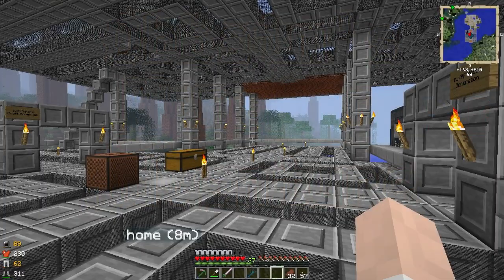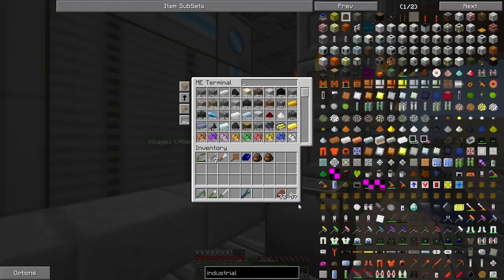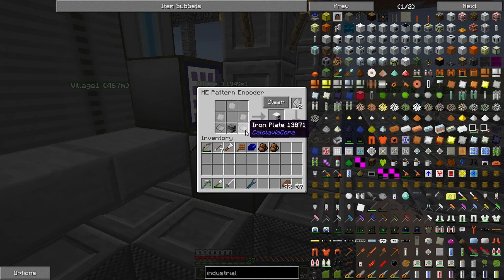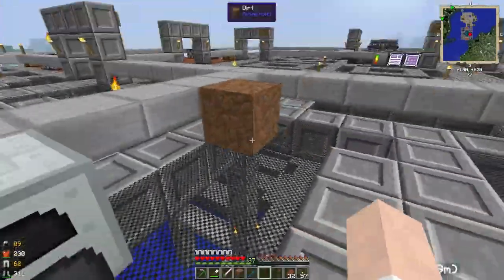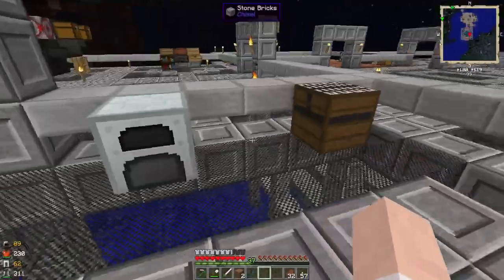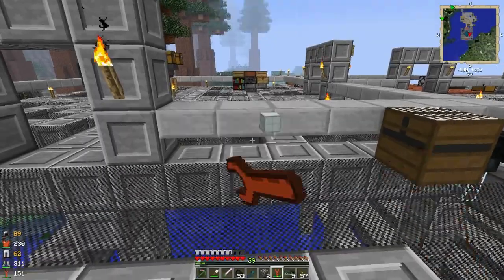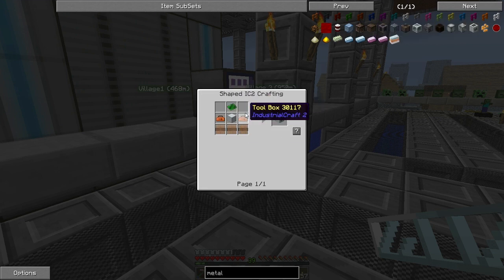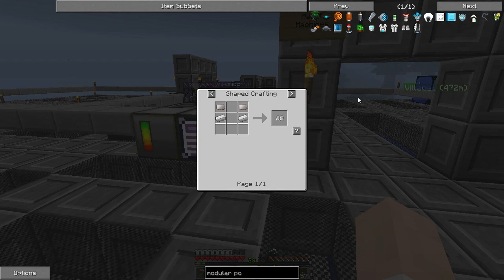FTB Monster #11 - Starting IC2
Today I'm starting to get the basics up and running for IC2

Addtional Mods in pack enabled: Journey Map, Zan's Minimap.

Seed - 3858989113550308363